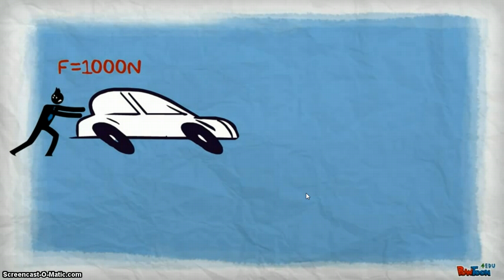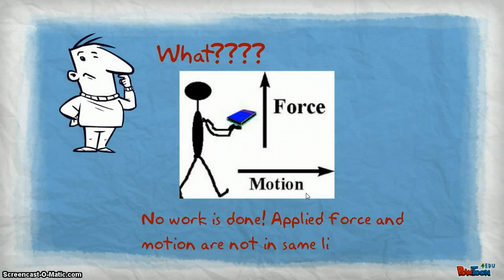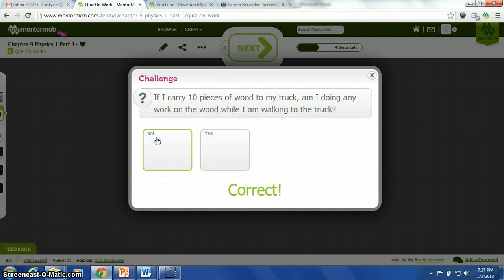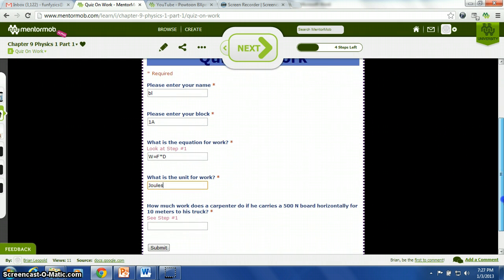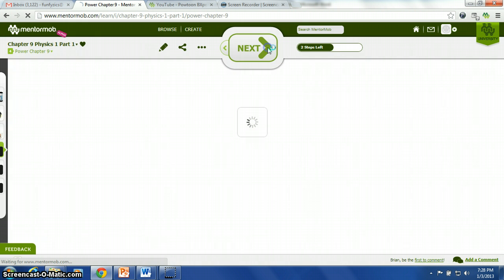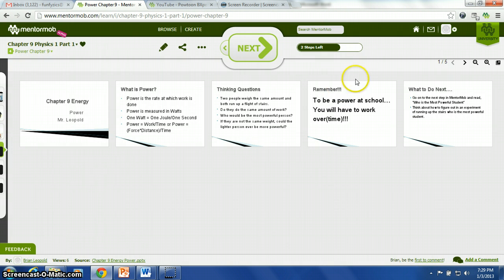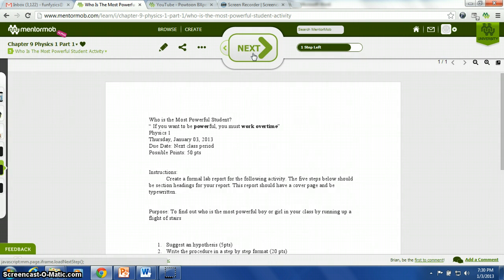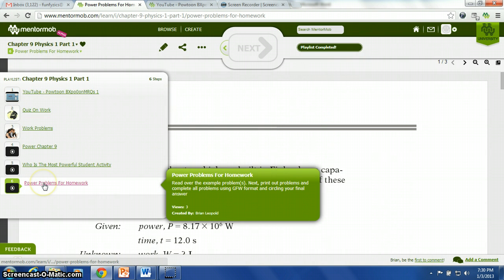MentorMob Demonstration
Shows you how to use Mentor Mob to learn about Chapter 9